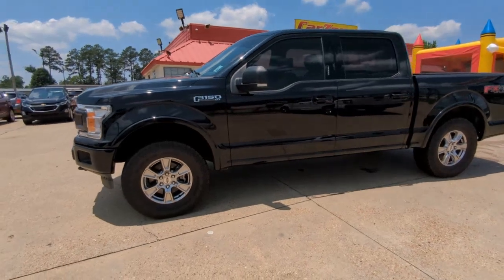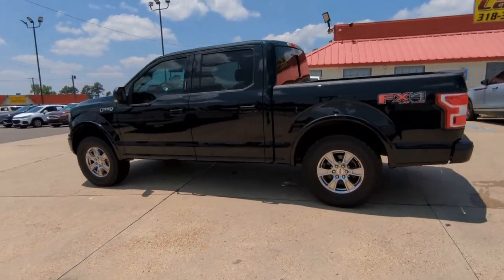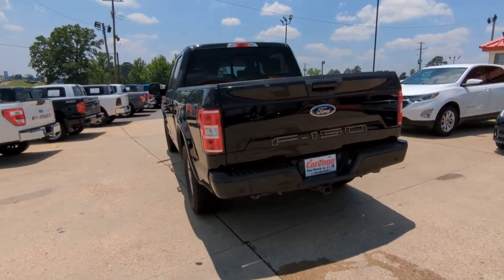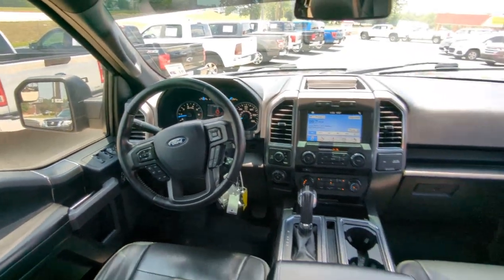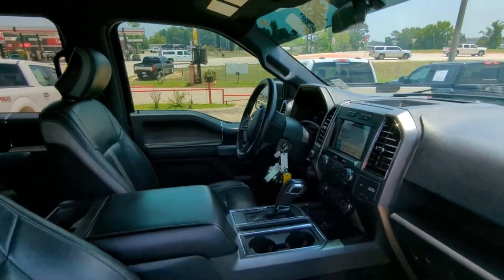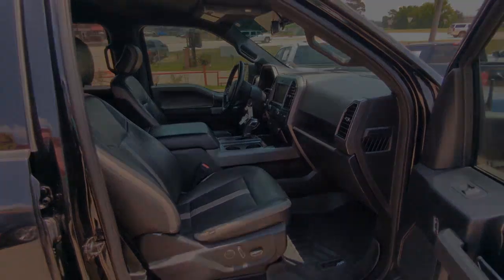2018 Ford F-150 West Monroe, Monroe, Ruston, Rayville, Winnsboro 93642C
Black Used 2018 Ford F-150 XL available in 200 Well Road, West Monroe, Louisiana at CarZone USA. Servicing the West Monroe, Monroe, Ruston, Rayville, Winnsboro area.

CarZone USA
200 Well Rd
West Monroe LA 71291

CarZoneUSA
ENGINE: 5.0L V8  -inc: auto start-stop technology and flex-fuel capability  3.31 Axle Ratio  GVWR: 7 000 lbs Payload Package,Four Wheel Drive,Power Steering,ABS,4-Wheel Disc Brakes,Brake Assist,Steel Wheels,Tires - Front All-Terrain,Tires - Rear All-Terrain,Conventional Spare Tire,Tow Hooks,Intermittent Wipers,Variable Speed Intermittent Wipers,Daytime Running Lights,Automatic Headlights,AM/FM Stereo,Auxiliary Audio Input,Cloth Seats,Split Bench Seat,Pass-Through Rear Seat,Rear Bench Seat,Adjustable Steering Wheel,A/C,Passenger Vanity Mirror,Immobilizer,Traction Control,Stability Control,Traction Control,Front Side Air Bag,Tire Pressure Monitor,Driver Air Bag,Passenger Air Bag,Passenger Air Bag Sensor,Front Head Air Bag,Rear Head Air Bag,Child Safety Locks,Back-Up Camera